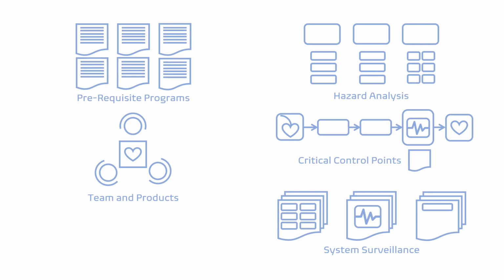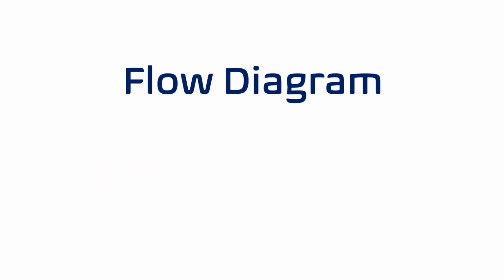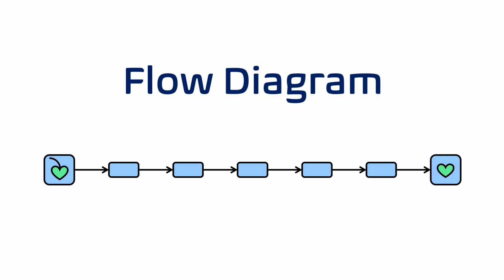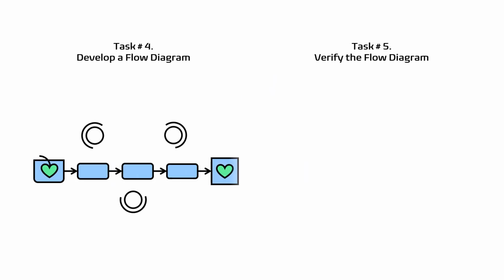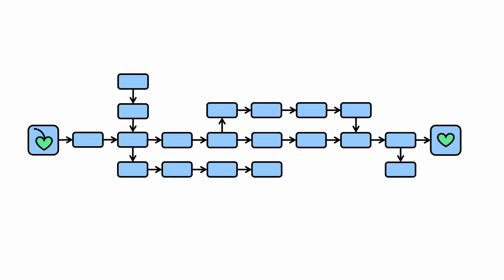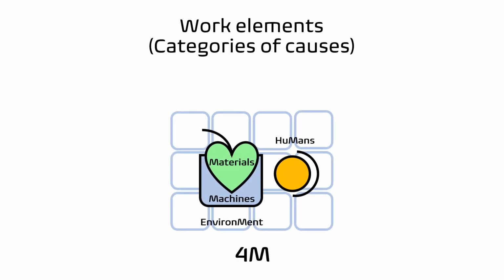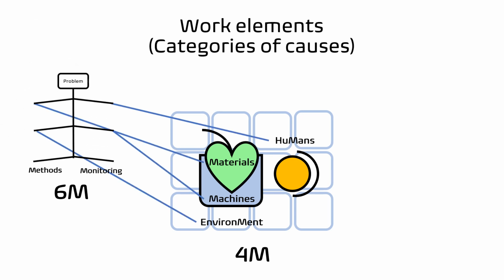HACCP in 6, part 3: Flow Diagram